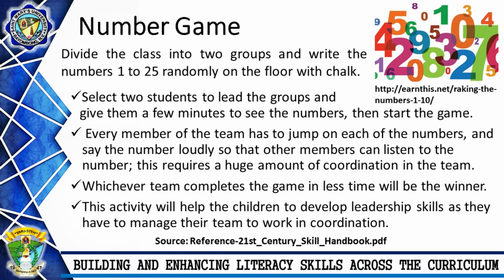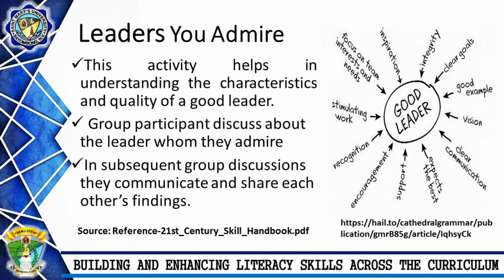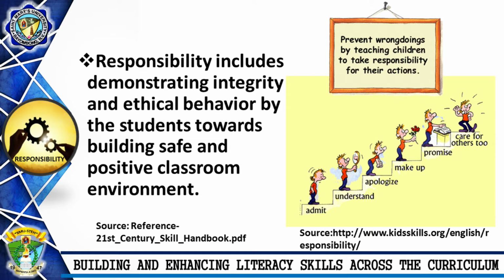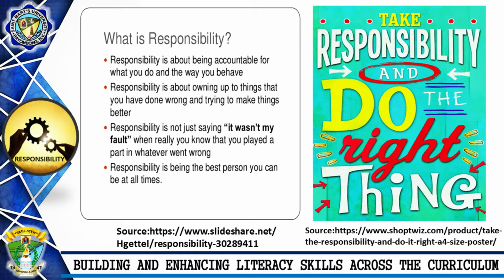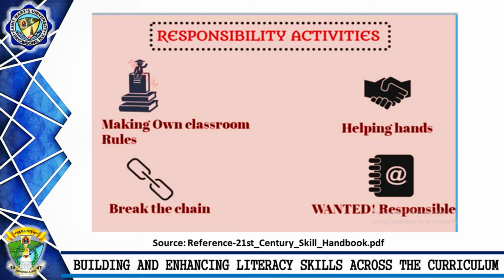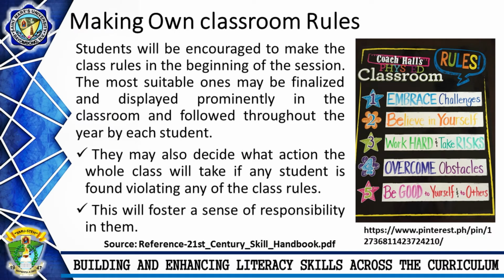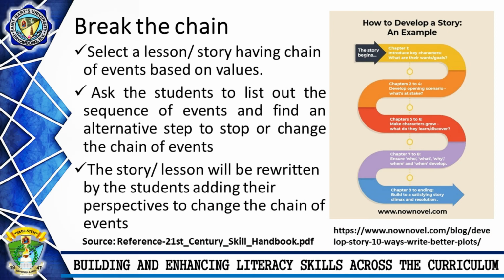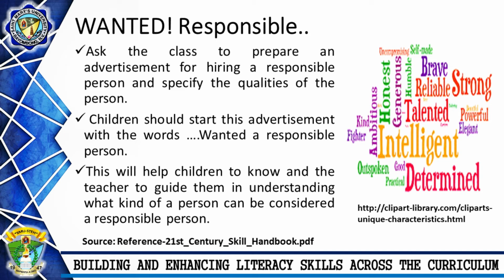REPORT ON LEADERSHIP AND RESPONSIBILITY